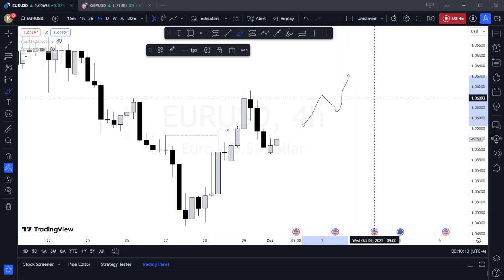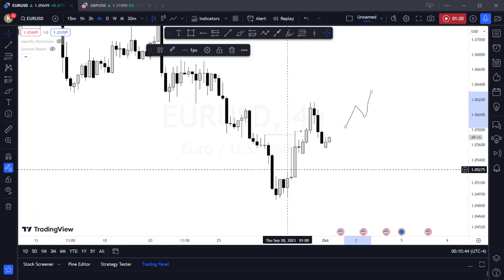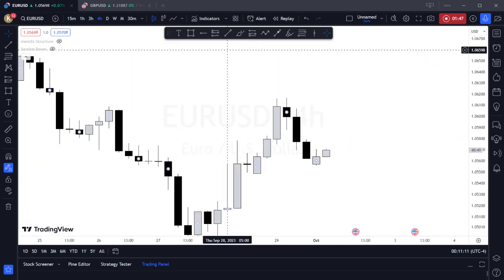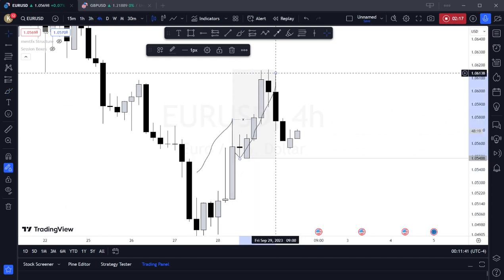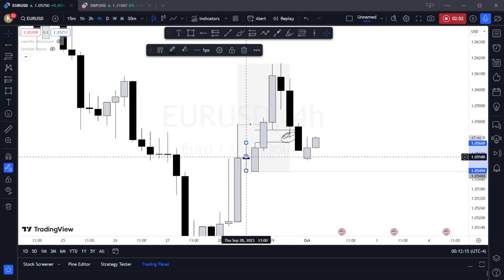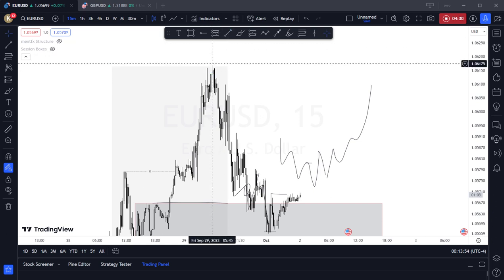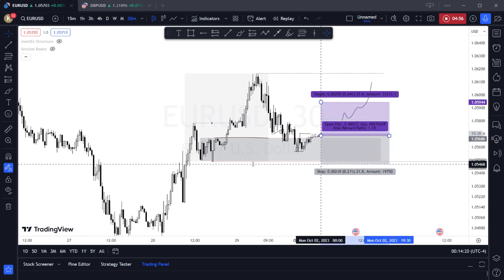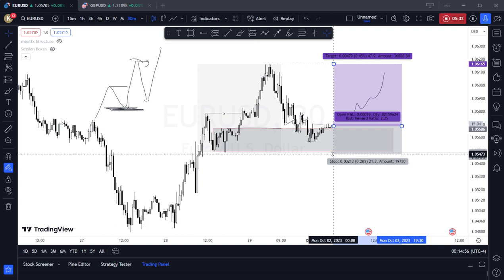Road to Consistency!! First Trade of the Week!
Looking to kick this week off strong!